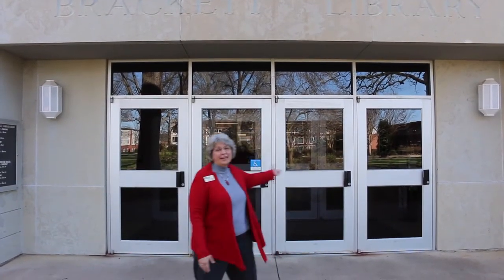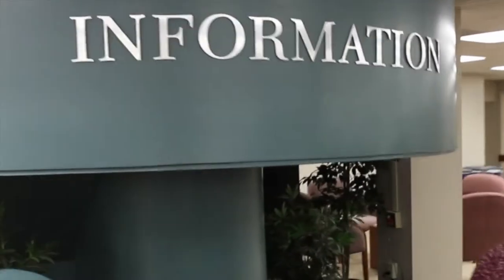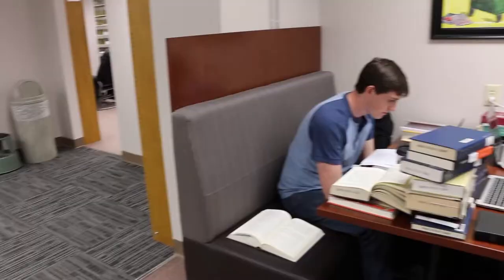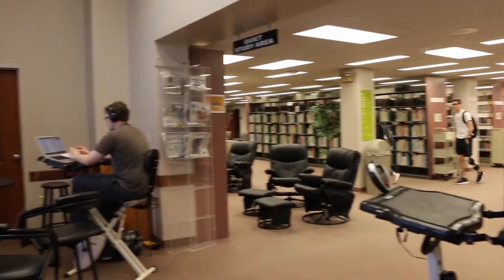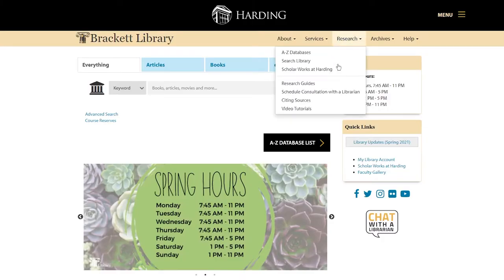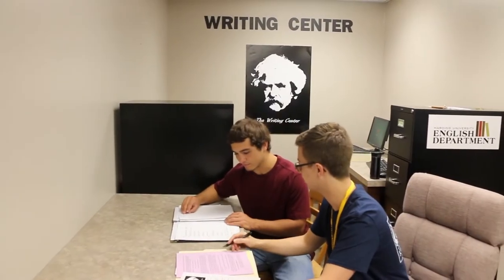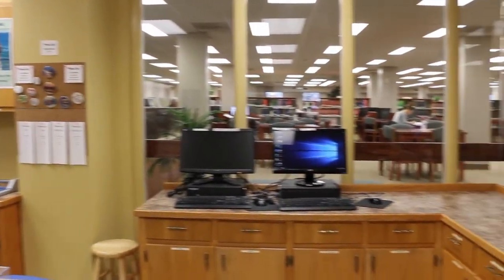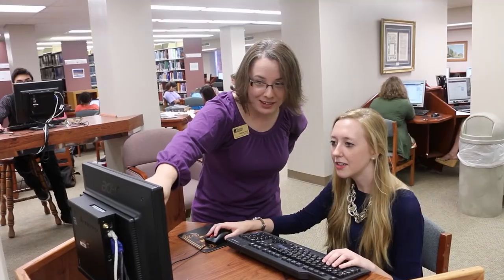Brackett Library Tour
This video is a quick physical tour of Brackett Library.